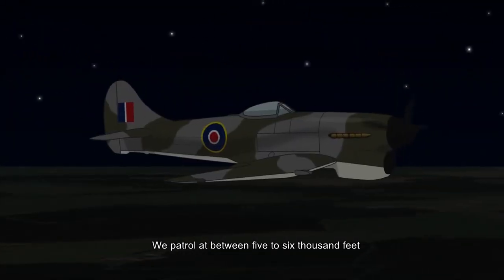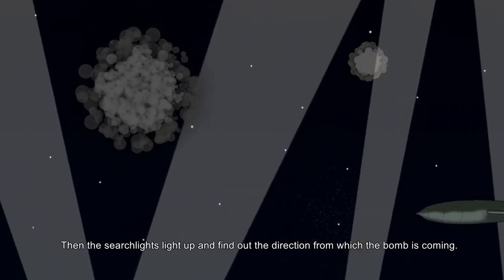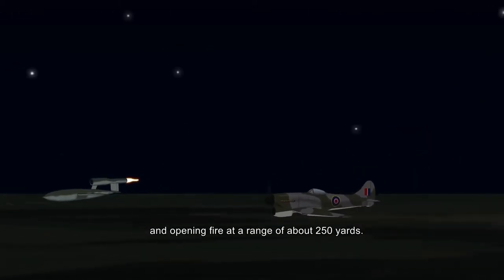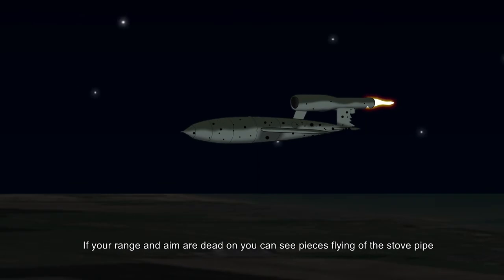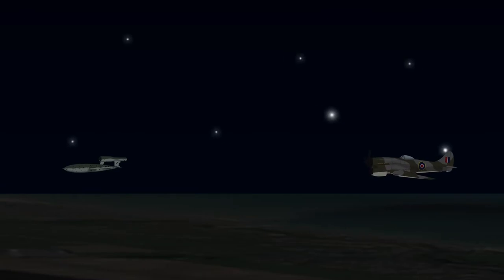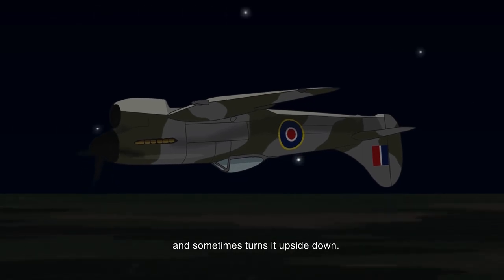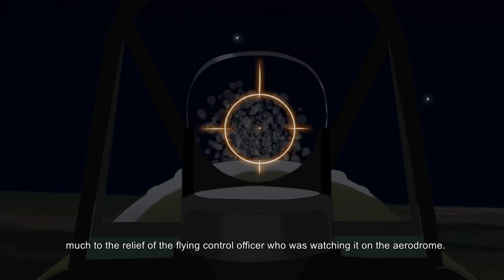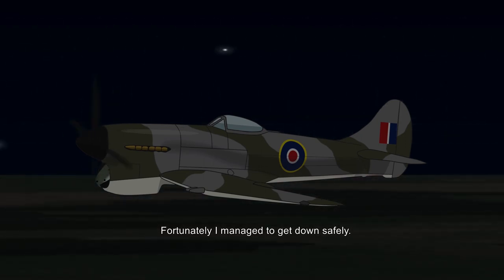Shooting Down V1 Bombs: Interview with a Tempest Ace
In this 1944 wartime recording, Squadron Leader Joseph Berry, DFC & Two Bars, describes how RAF pilots shot down V1 flying bombs during WWII. Berry, a V1 ace, shot down 60 flying bombs in the war.

"Voices From Above" is a Historically series that uses animation to bring to life authentic wartime recordings and interviews with Allied aircrew.